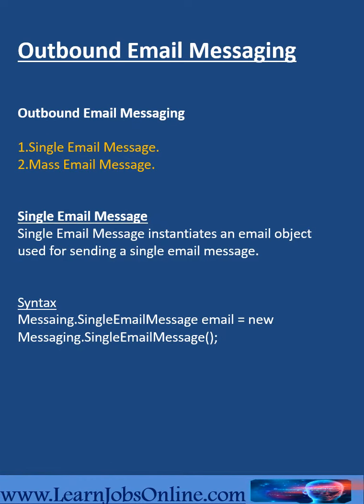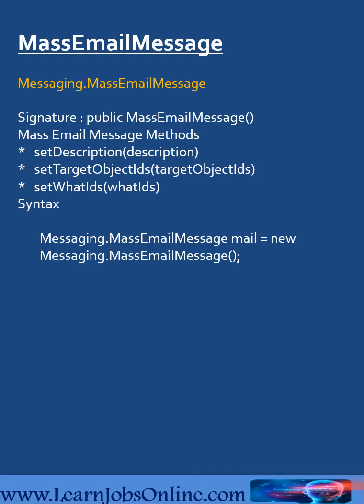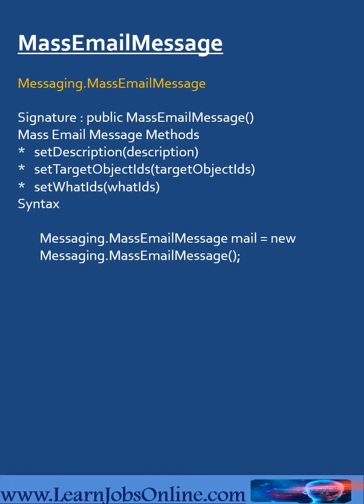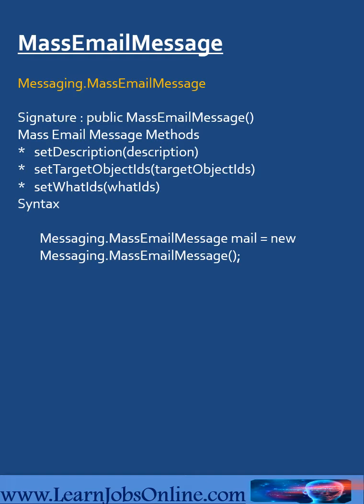Salesforce Developer - APEX - Email messages